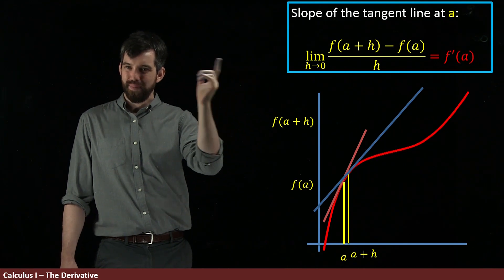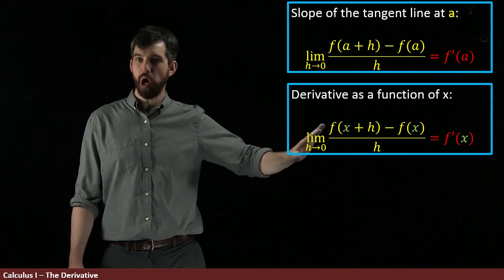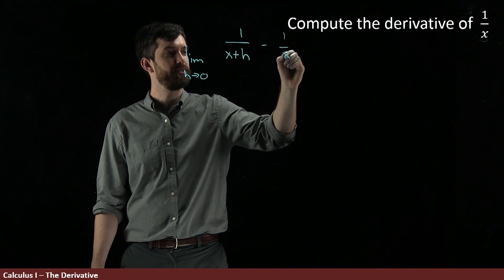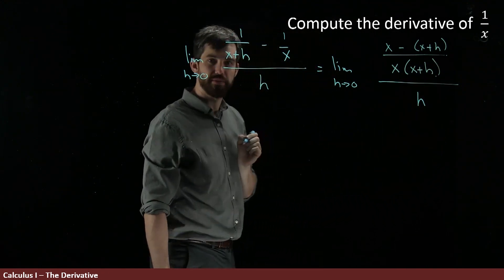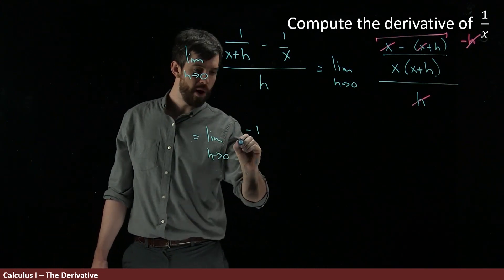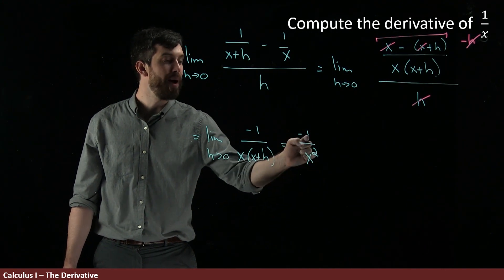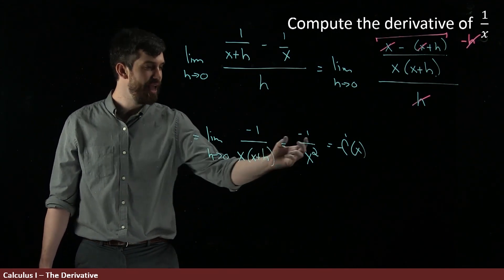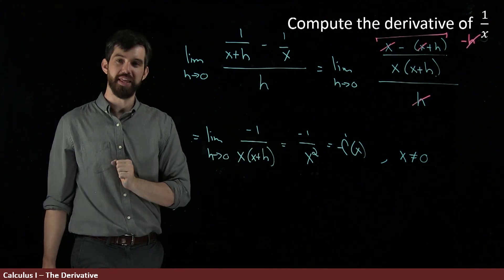Applying the Definition of the Derivative to 1/x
Description:
Now that we have defined the derivative of a function, our goal is to go around compute the derivative of many functions. Here we apply the definition to the function 1/x.

Learning Objective:
1) Compute the derivative of a function via the definition of the derivative

Now it's your turn:
1) Summarize the big idea of this video in your own words
2) Write down anything you are unsure about to think about later
3) What questions for the future do you have? Where are we going with this content?
4) Can you come up with your own sample test problem on this material? Solve it!